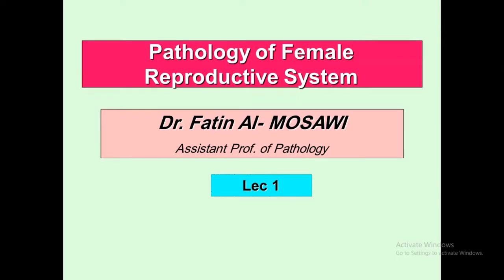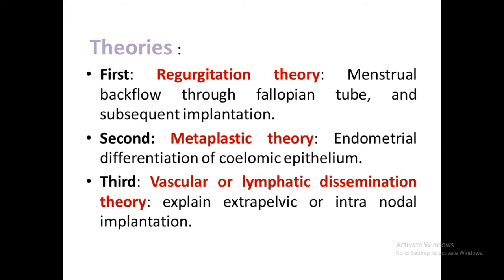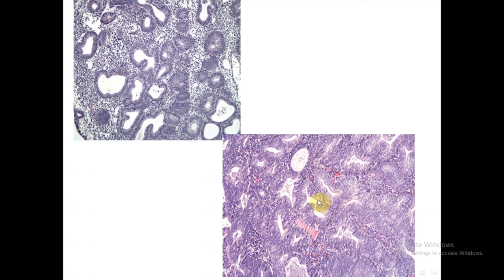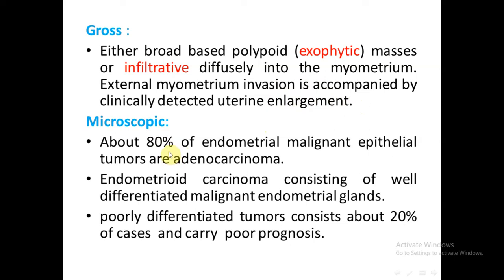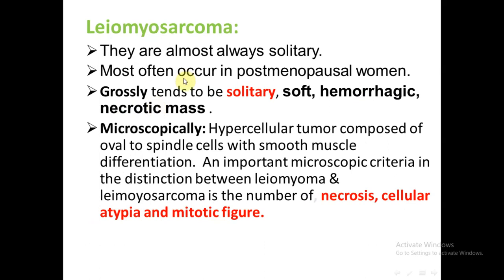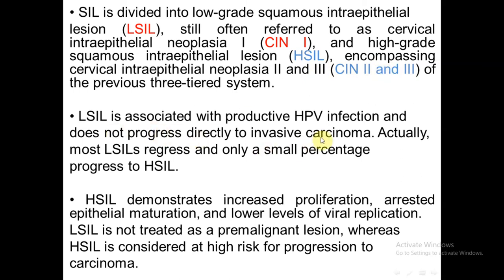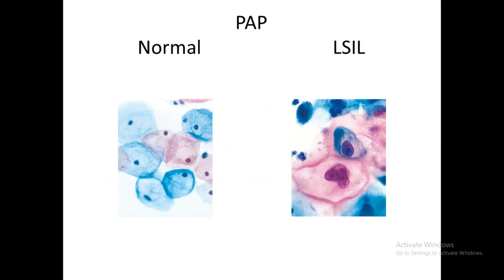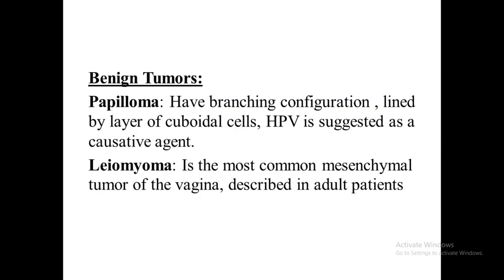Pathology of Female Reproductive System (Lec 1) U8 W6 Dr.Fatin Al-MOSAWI